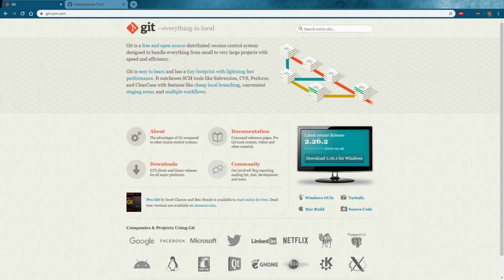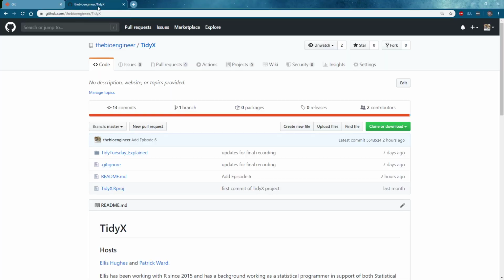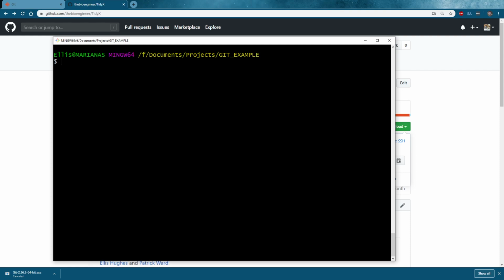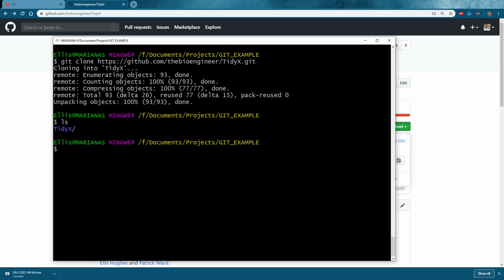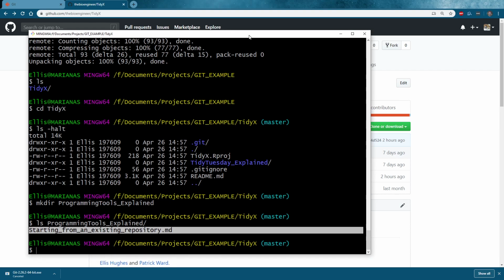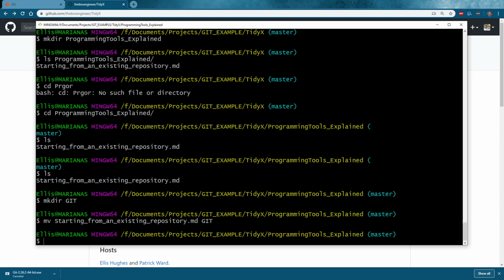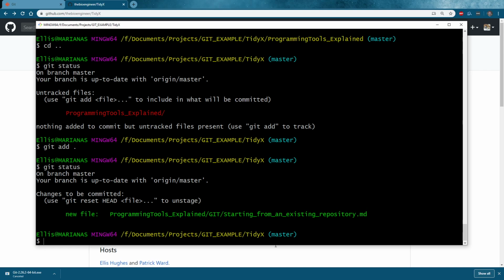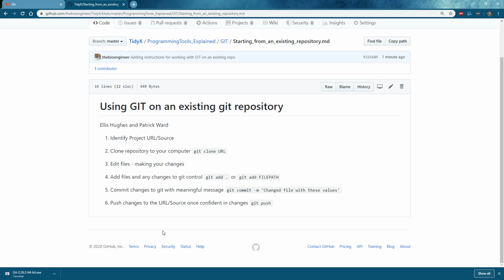TidyX Programming Tools: git with Existing Projects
TidyX is experimenting with explaining how to use tools that support your programming lifecycle, starting with git.

We explain of how to copy a set of files that are under git management from github, make your edits, and then make those edits available for other users.

git is a source code manager that is used through the command line to help version your documents, but can be intimidating to people new to programming.

links:
git source: